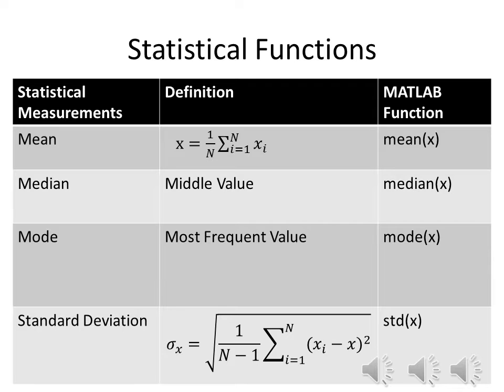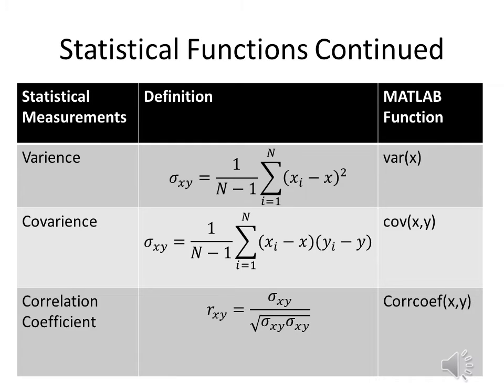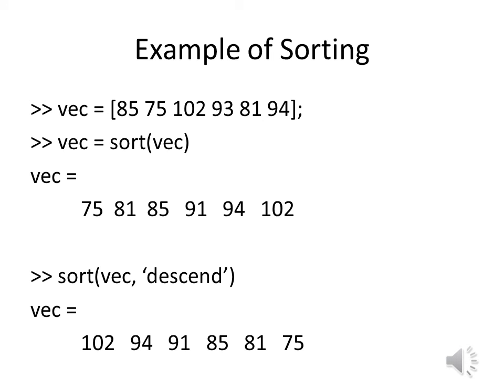T9 Data Analysis and Statistics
A MATLAB instructional video about data analysis and statistics.